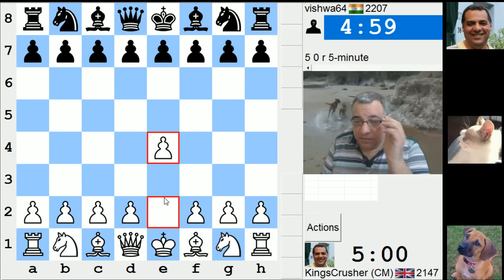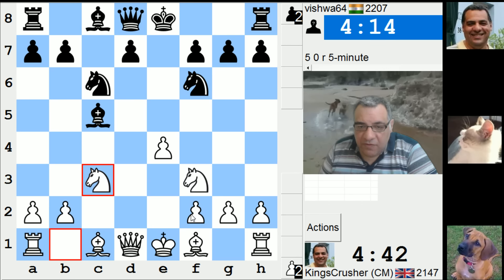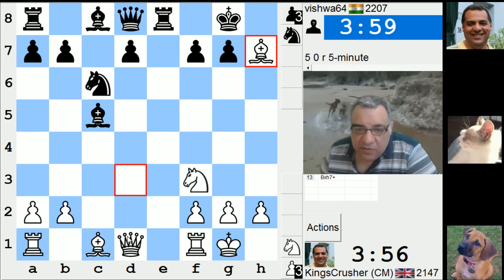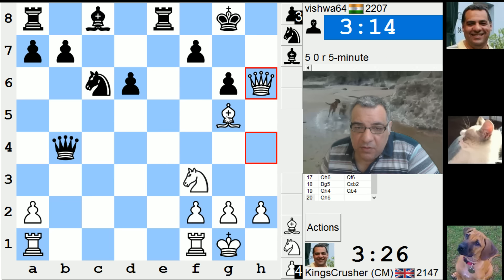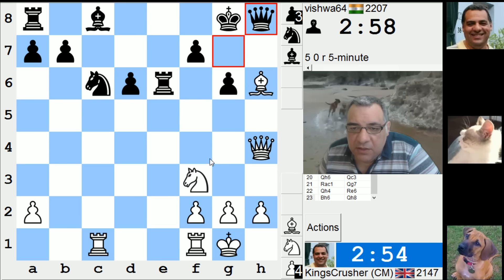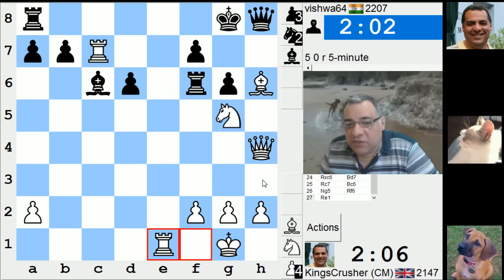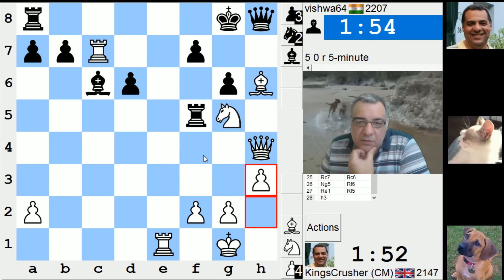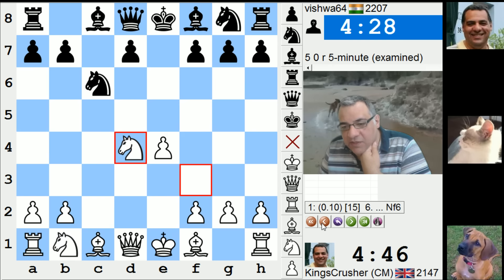LIVE Blitz #3622 (Speed) Chess Game: White vs vishwa64 in Sicilian: Smith-Morra gambit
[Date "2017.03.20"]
[Round "-"]
[White "KingsCrusher"]
[Black "vishwa64"]
[Result "1-0"]
[ICCResult "Black resigns"]
[WhiteElo "2147"]
[BlackElo "2207"]
[Opening "Sicilian: Smith-Morra gambit"]
[ECO "B21"]
[NIC "SI.48"]
[Time "06:31:18"]
[TimeControl "300+0"]

1. e4 {0:05:00} c5 {0:05:00} 2. d4 {0:04:59} cxd4 {0:04:56} 3. c3 {0:04:58}
e5 {0:04:53} 4. cxd4 {0:04:56} exd4 {0:04:30} 5. Nf3 {0:04:48} Nc6 {0:04:28}
6. Nxd4 {0:04:46} Bc5 {0:04:22} 7. Nf3 {0:04:43} Nf6 {0:04:20} 8. Nc3
{0:04:43} O-O {0:04:12} 9. Be2 {0:04:30} Re8 {0:04:09} 10. O-O {0:04:22}
Nxe4 {0:04:03} 11. Nxe4 {0:04:20} Rxe4 {0:04:03} 12. Bd3 {0:04:17} Re8
{0:04:01} 13. Bxh7+ {0:03:57} Kxh7 {0:03:57} 14. Qc2+ {0:03:51} Kg8
{0:03:50} 15. Qxc5 {0:03:50} d6 {0:03:49} 16. Qh5 {0:03:49} g6 {0:03:46} 17.
Qh6 {0:03:47} Qf6 {0:03:44} 18. Bg5 {0:03:45} Qxb2 {0:03:41} 19. Qh4
{0:03:33} Qb4 {0:03:17} 20. Qh6 {0:03:27} Qc3 {0:03:09} 21. Rac1 {0:03:18}
Qg7 {0:03:06} 22. Qh4 {0:03:17} Re6 {0:03:03} 23. Bh6 {0:03:04} Qh8
{0:02:58} 24. Rxc6 {0:02:49} Bd7 {0:02:27} 25. Rc7 {0:02:41} Bc6 {0:02:22}
26. Ng5 {0:02:27} Rf6 {0:02:11} 27. Re1 {0:02:07} Rf5 {0:01:57} 28. h3
{0:01:52} Rd8 {0:01:46} 29. Nxf7 {0:01:35} {Black resigns} 1-0